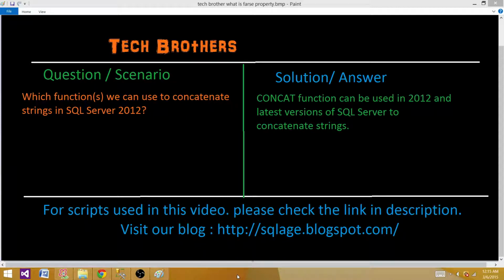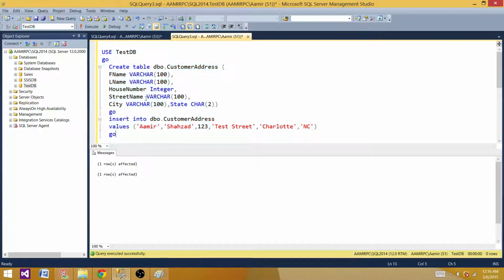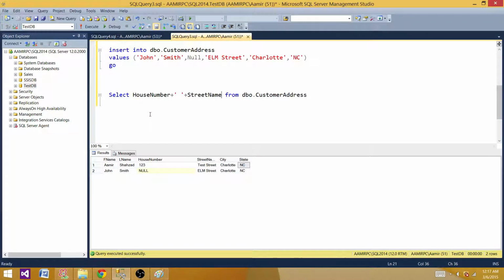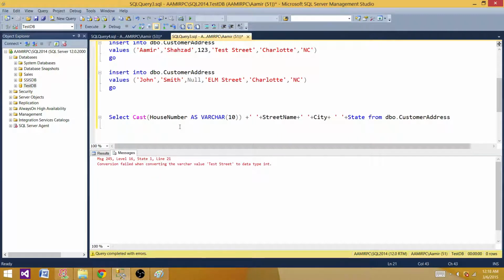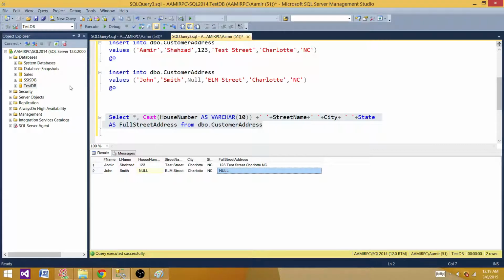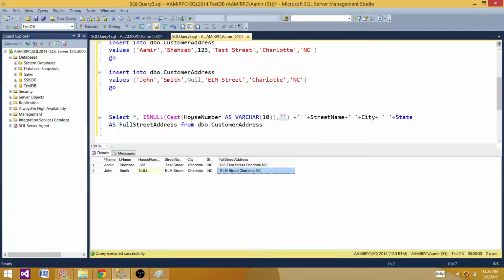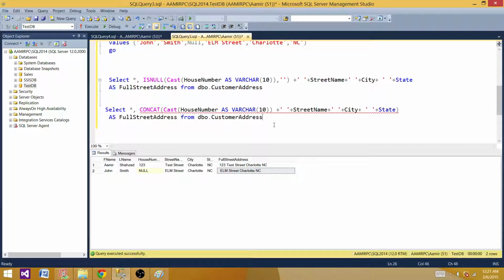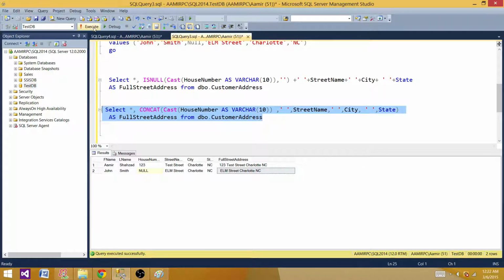Diff between CONCAT Function and Plus Sign for String Concatenation in SQL Server - TSQL Tutorial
In this video you will learn about newly introduction function CONCAT in SQL Server 2012. CONCAT function can be used to concatenate string values in TSQL.

We often have to concatenate string values those can be coming from variable, columns or even sometime we hard code string values to some column values. To concatenate those values we had been using + sign in older version such as SQL Server 2000, SQL Server 2005 and SQL Server 2008. In SQL Server 2012, Microsoft SQL Server came with new function call CONCAT that can be use to concatenate string values. Once good part of this function is if any value is Null, It does not produce Null output instead it ignores that and returns us all non Null values after concatenations.

Take a look in below script, How CONCAT Function works. I have a details video below if you would like to watch and see CONCAT function in action.